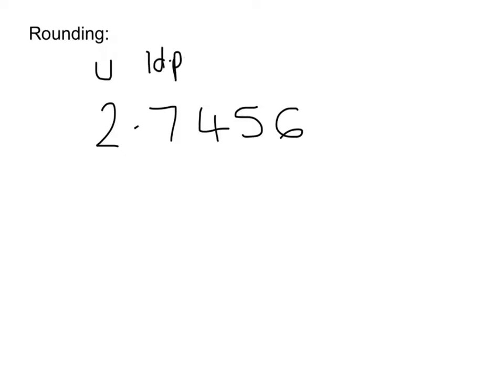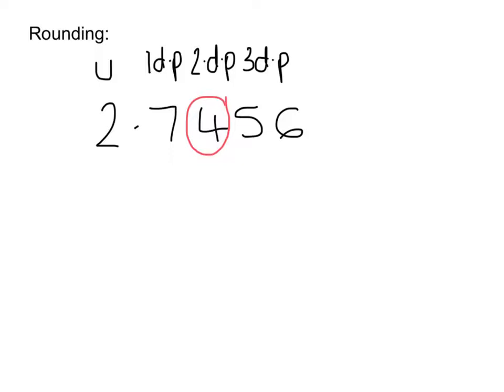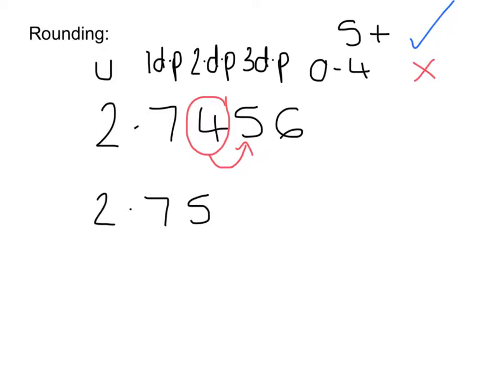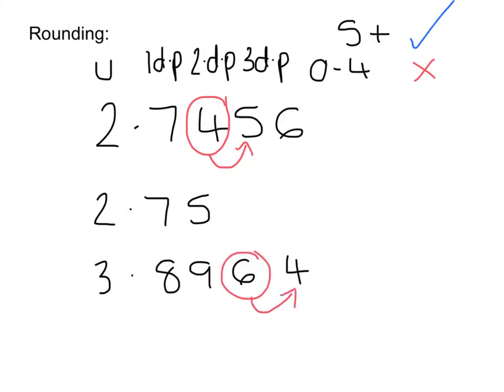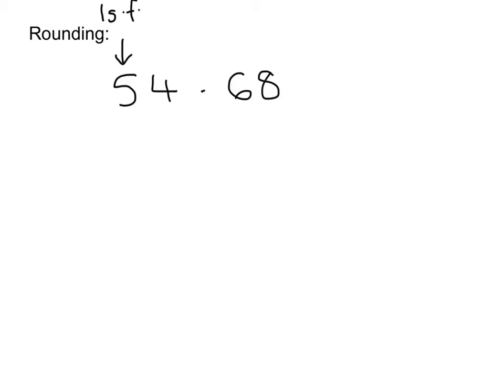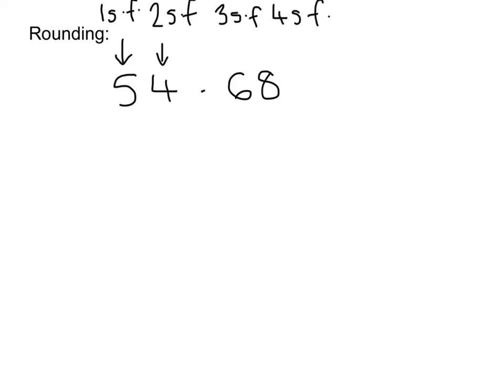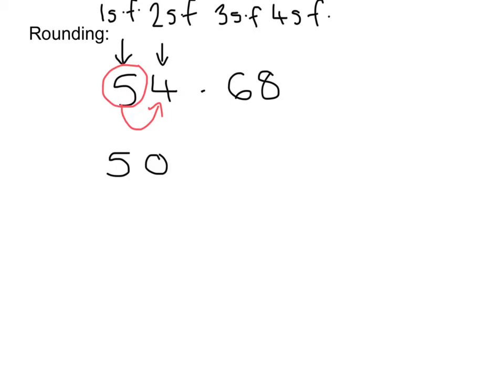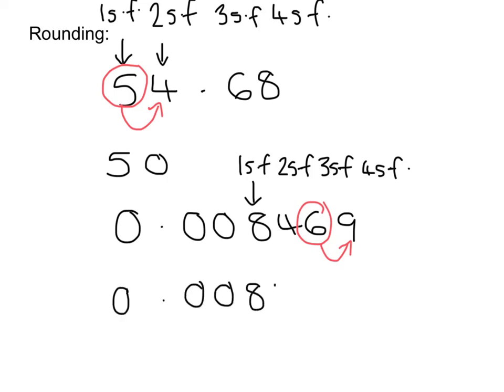Rounding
Rounding to decimal places and significant figures